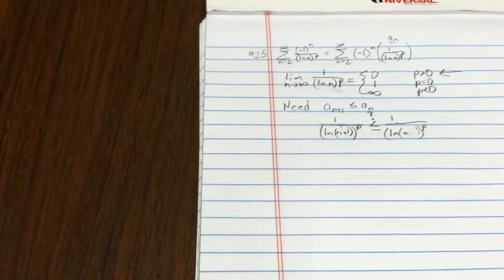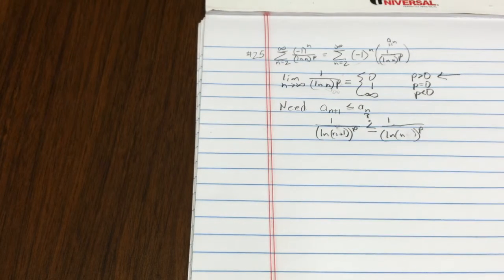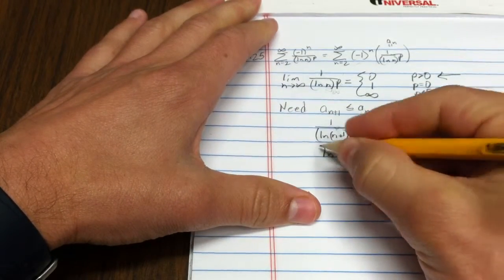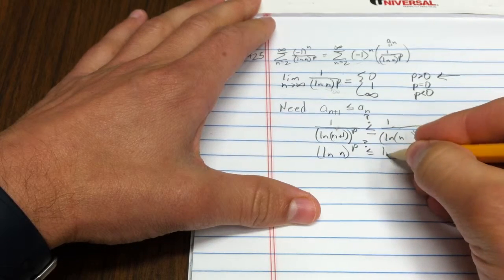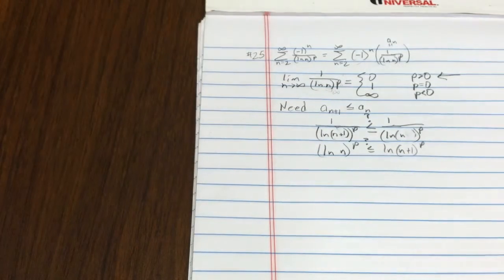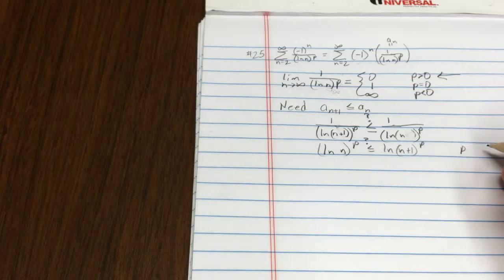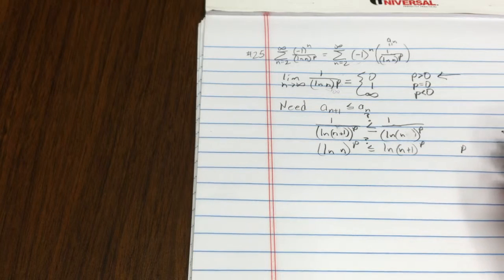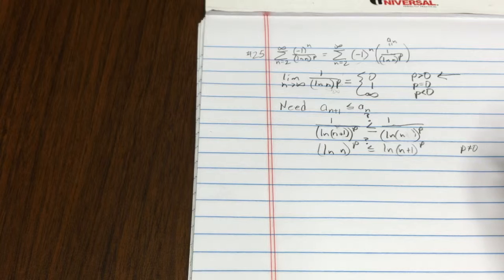Alternative Series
We identify a series as an alternating series, verify the hypotheses of the Alternating Series Test and show that it converges.